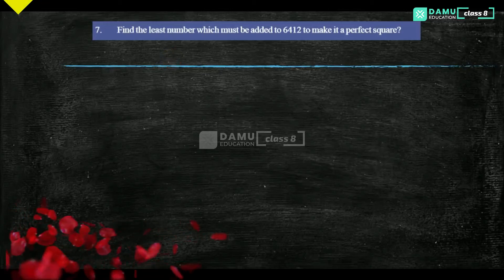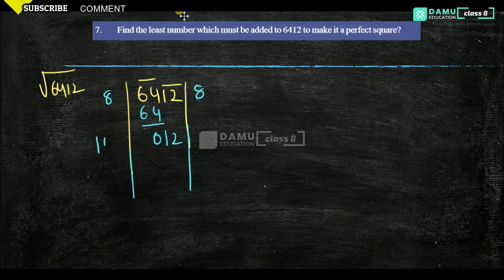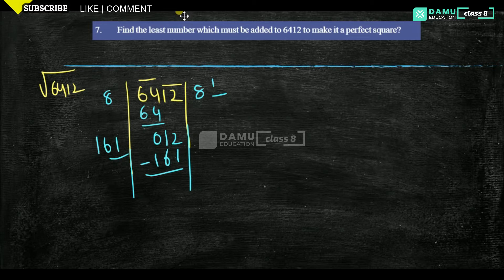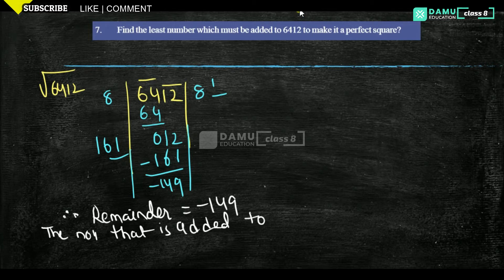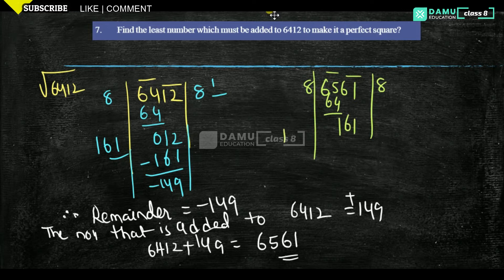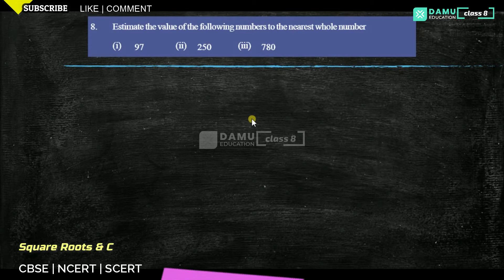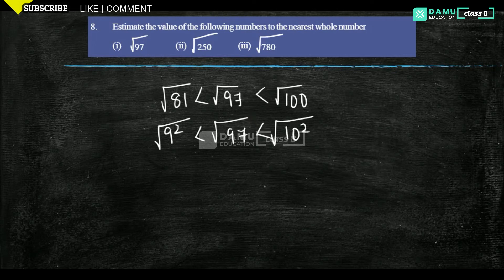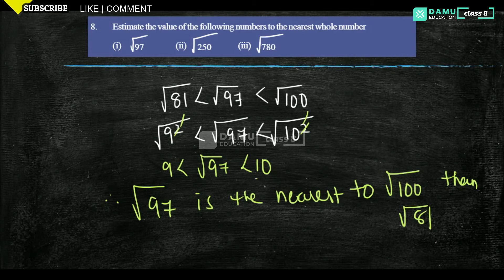Square Roots & Cube Roots | Ex 3 Q 7-8 | 8th Class | Damu Education